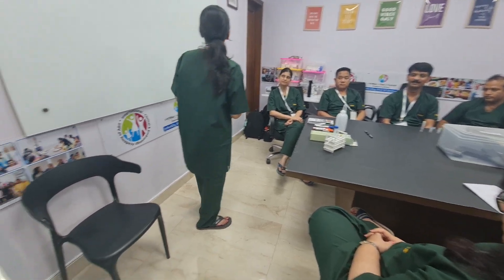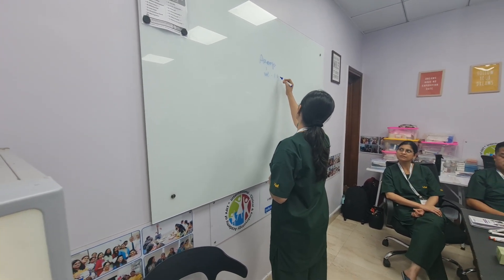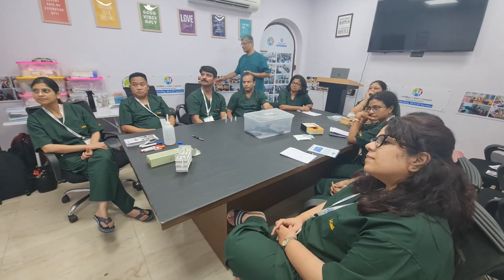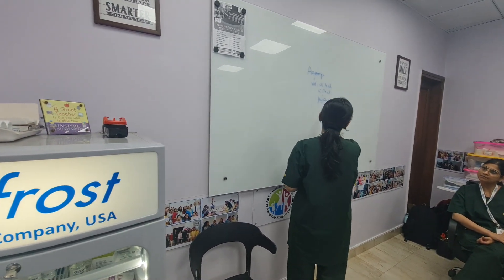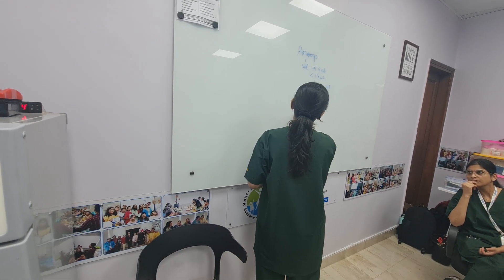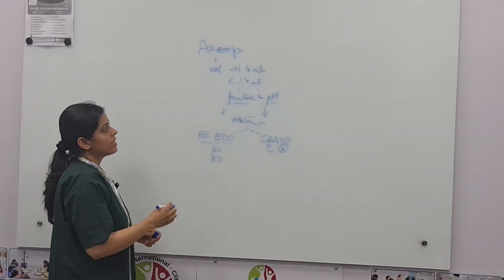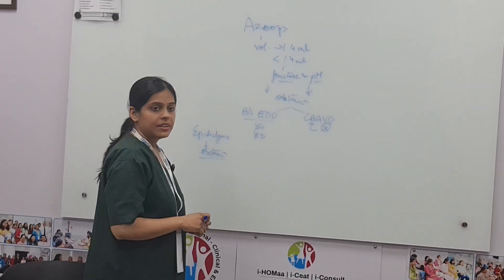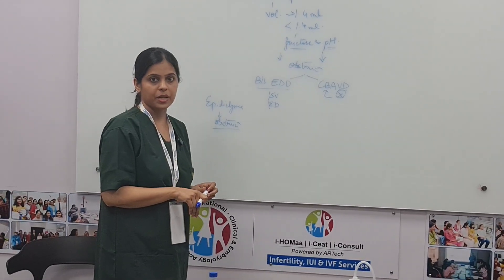HO-105 - Dr. Swati Varma from Lucknow is teaching us about Azoospermia